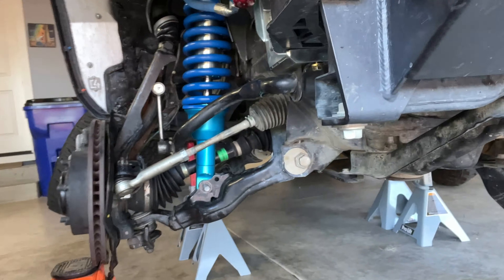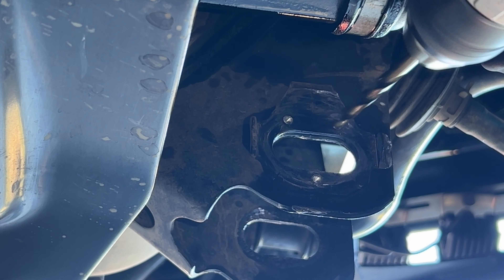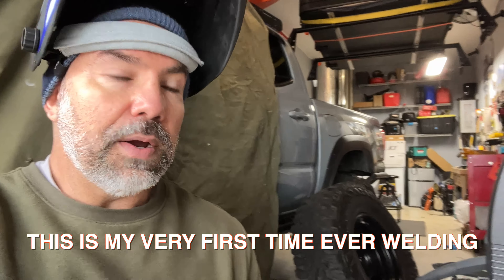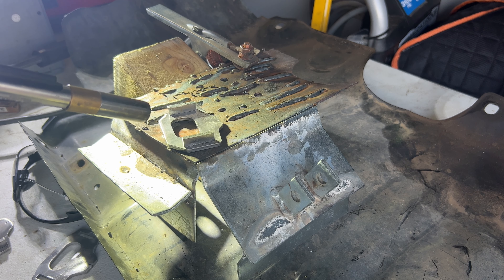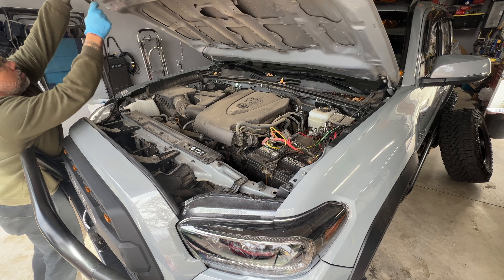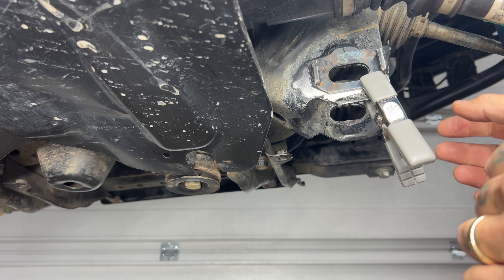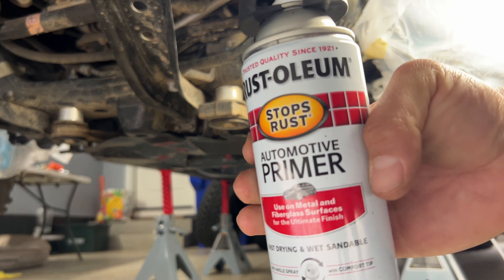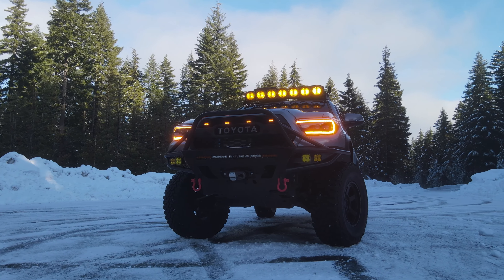TACOMA 3RD GEN/ NO MORE MISALIGNMENT/ DIRT KING CAM TAB GUSSET/ COMPLETE INSTALL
Upgrade your ride with the Dirt King alignment cam gussets – a tough fix for those flimsy factory cam tabs that tend to throw your alignment out of whack. This kit, built with 1/8” and 3/16” thick chromoly plates, is all about getting your hands dirty. Just yank out those factory cam plates, weld in the rugged Dirt King cam gussets, and you’re good to roll! Time to give your vehicle the solid backbone it deserves.

CHAPTERS
00:00 INTRO
01:09 LOSENING SUSPENSION
01:53 PLAN
02:35 REMOVING OLD CAMS
03:36 OLD VS. NEW CAMS
05:23 EXPLAINING THE WELDING PROCESS
07:58 WELDING TABS TO GUSSETS
13:30 WELDING TO TRUCK
15:25 ISSUES I RAN INTO
17:17 REINSTALLING LOWER CONTROL ARMS
19:08 FINAL THOUGHTS AND CONCLUSIONS

TOOLS

OPEN END WRENCH
SOCKET SET
FLAP DISC
ANGLE GRINDER
LOCTITE THREADLOCKER
PAINT TRIGGER HANDLE
DRILL BIT SET
JACK STANDS
HAMMER DRIVER DRILL
IMPACT WRENCH
Lincoln Electric Weld Pak 140
WELD HELMET
WELDING GLOVES
FACE SHIELD

Neither YotaKing Investment LLC nor any of its employees shall be held liable for any improper or incorrect use of the information described and/ or contained herein, and YotaKing investment assumes no responsibility for others use of the information. In no event shall YOTAKING Investment LLC or its employees be liable for any damages including but not limited to direct, indirect, special or consequential damages arising out of resulting from or in any way connected to the use of the information contain in these videos, whether or not based upon warranty contract tort or otherwise and whether or not injury was sustained by persons or property. Working on vehicles present inherent risk and hazards and the content contains herein is not intended in anyway to be a substitute for instruction from a certified mechanic or body shop. Always seek the advice and supervision of a certified mechanic or body shop before attempting any of the activities techniques or skills described herein